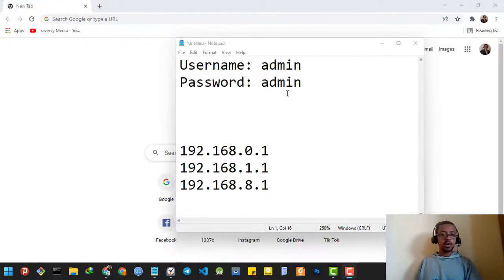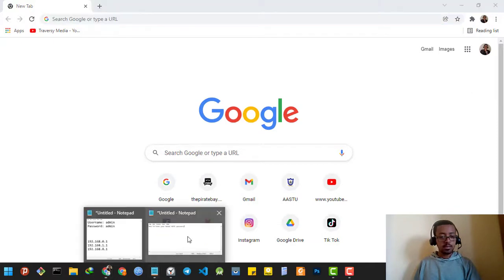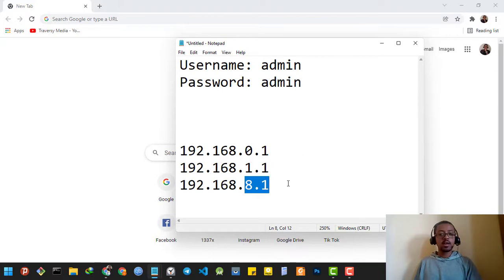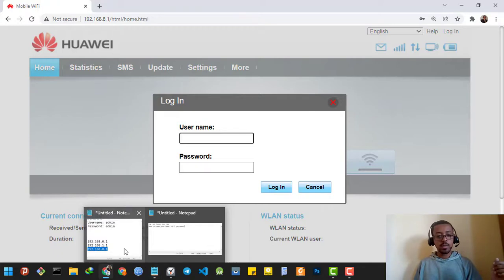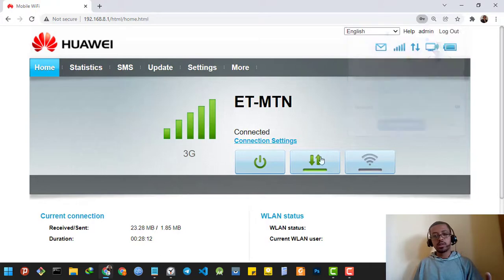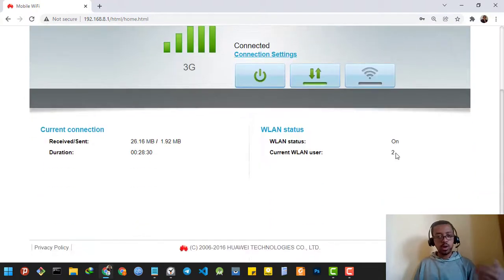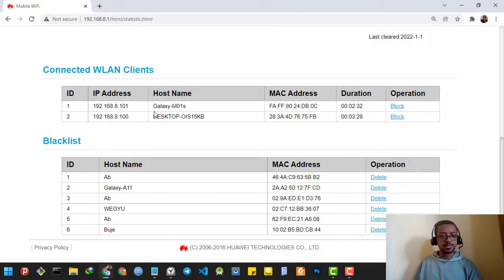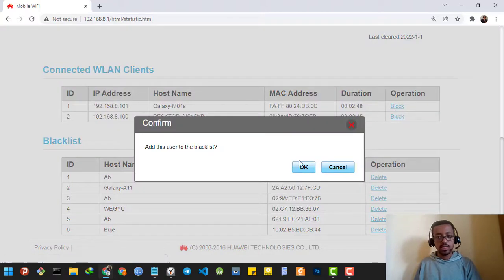How To Block Someone From Using Your HUAWEI Wi-Fi Router Wi-Fi Network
In this video,  I will show you how to block someone from using your HUAWEI Wi-Fi router Wi-Fi Network.